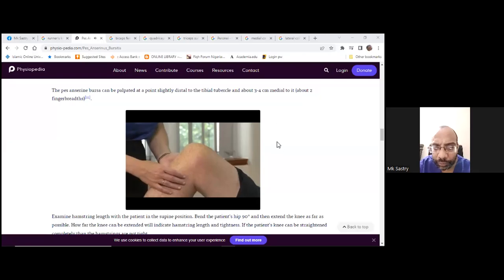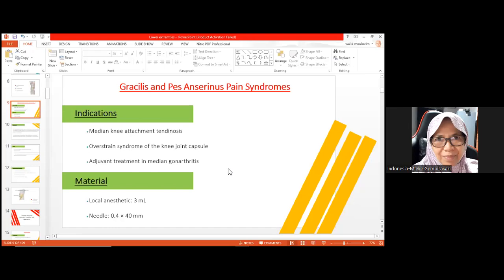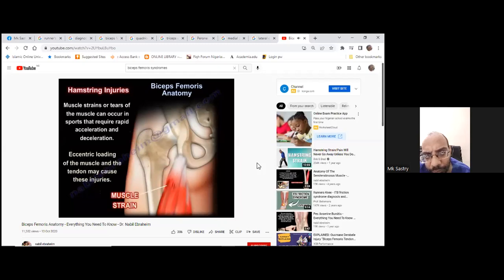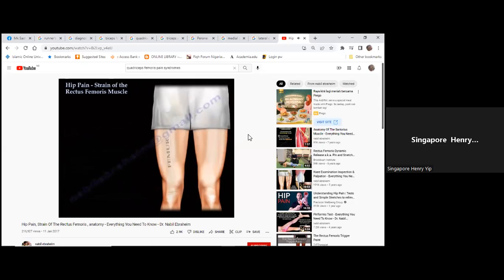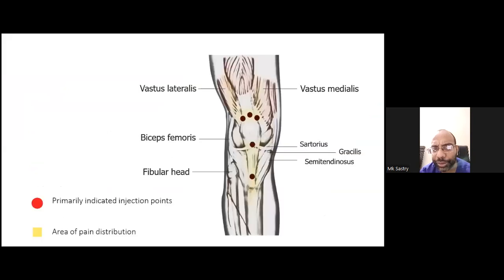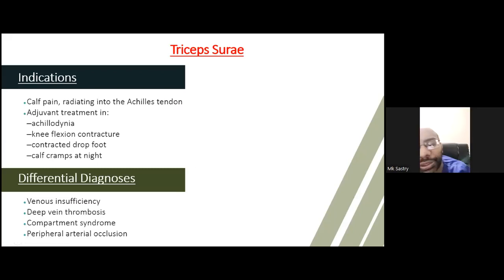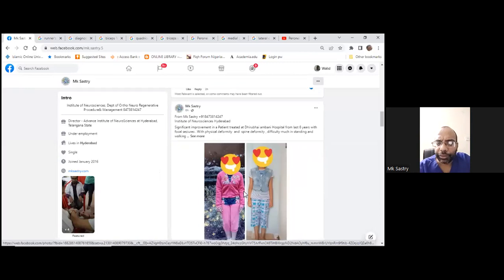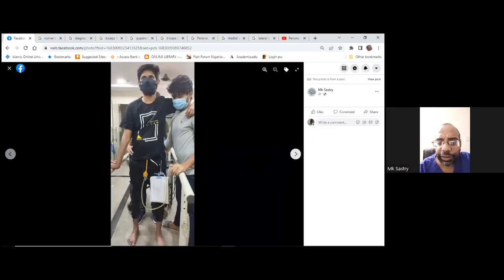mk sastri 31 may fellowship webinar